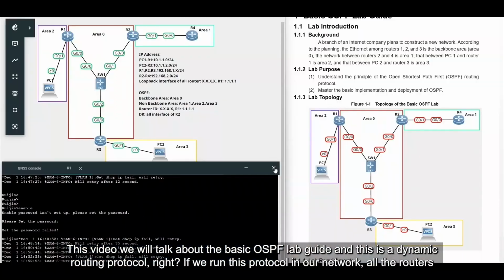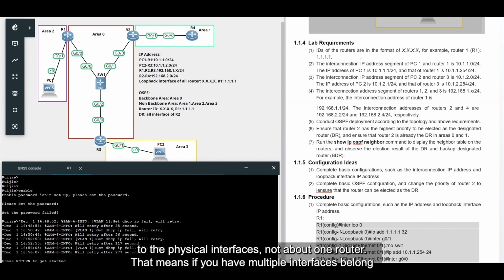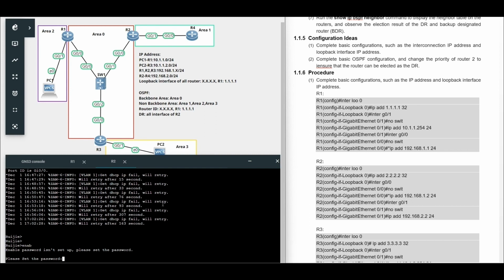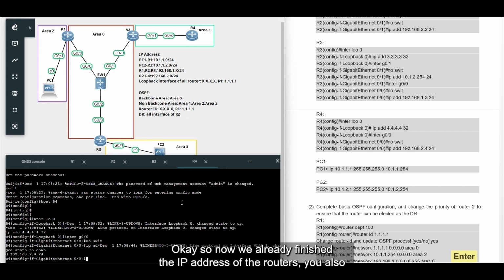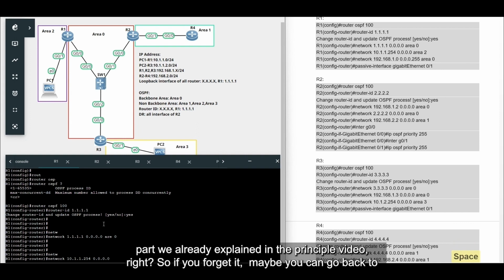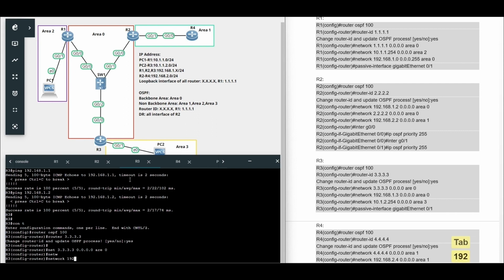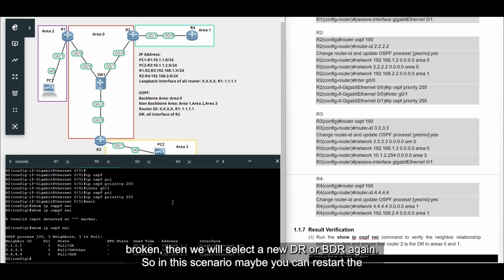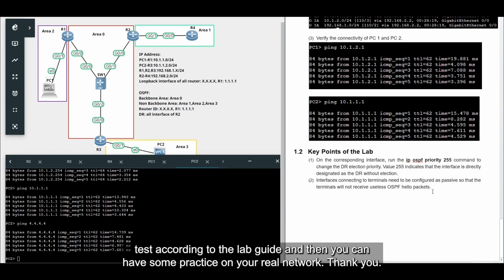Ruijie Training | RCNA Lab Guide | OSPF Lab Guide